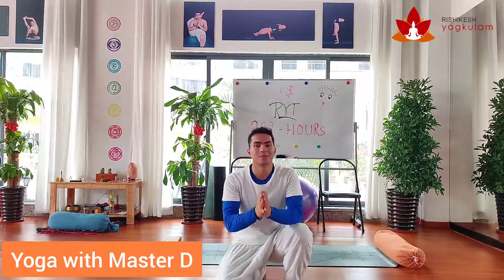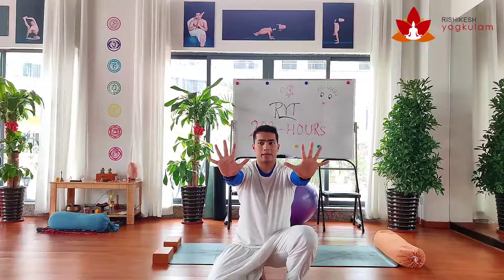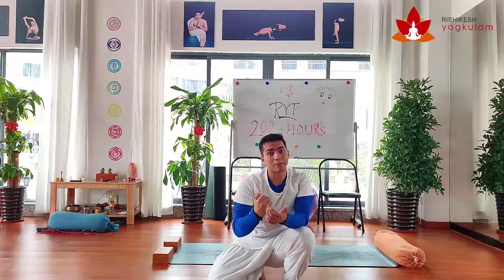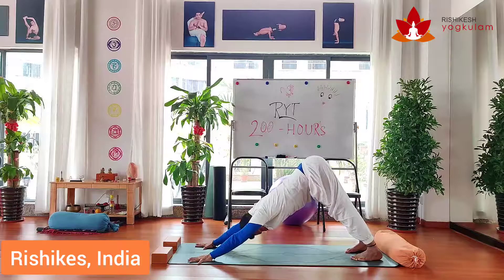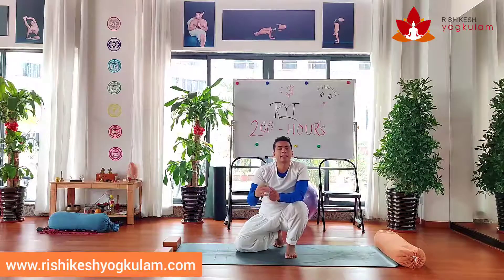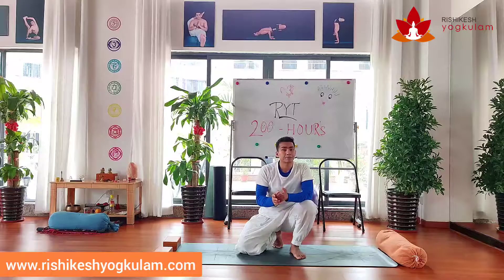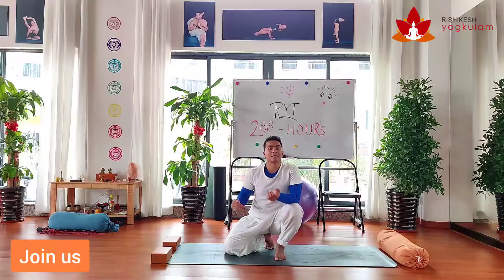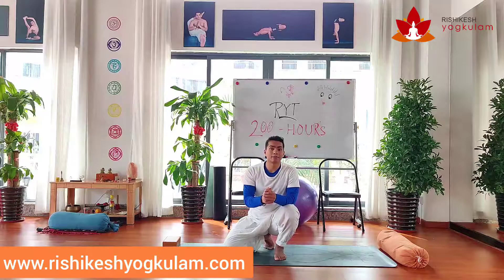Downward Dog | Downward Facing Dog Yoga Pose |How to Do a Downward Facing Dog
Downward facing dog ( adho mukha swan Asana )

Downward facing dog is one of the most important yoga pose in modern yoga style. It's semi inversion yoga pose which gives you alot of benifit. This yoga pose mostly Practice in ashtanga vinyasa series. It's one of the foundation pose in ashtanga vinyasa.

How to do DOWNWARD FACING DOG

1- sit down into child pose.
2- extend your arm front, finger separate
3- tuck your toes, lift your knees
4- press your palm and feet firmly on the ground and lift your sitting bone higher.

1- keep your fingers separate properly.
2- your palm shoulder width apart.
3- your legs hip width apart.
4- keep your arm straight, back straight, legs straight.
4- lift your sitting bone higher.

THINGS TO AVOID

1- don't drop your chest down.
2- don't tens your shoulder.
3- don't round your back.

This is YOGA WITH MASTER D. there is so much more to learn about this yoga pose.

Watch some of my ashtanga sun salutation videos.

 Sending love and lights
MASTER – D

Rishikesh yogkulam
Yoga teacher training school
Rishikesh, India
RYS 200, RYS 300

For yoga teacher training in Rishikesh, India,🇳🇪
For yogateachertraining at rishikesh india 🇮🇳

👉To know more about our up-coming yoga courses & retreats:-